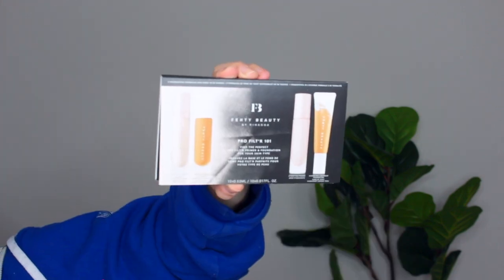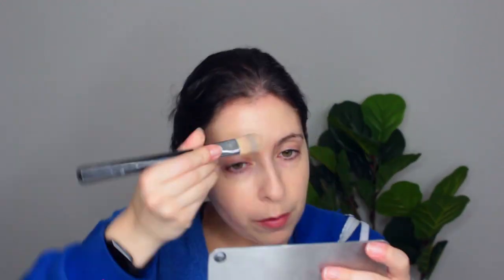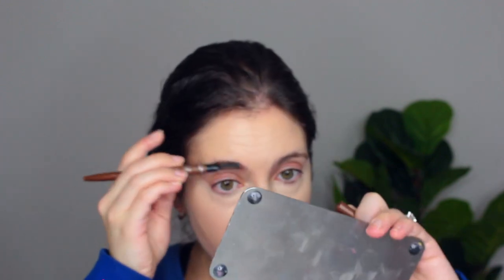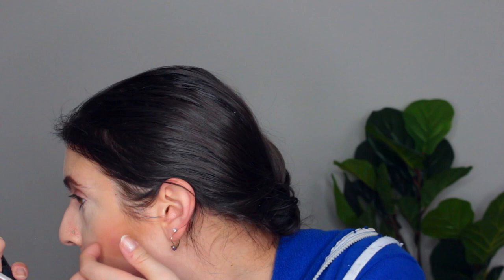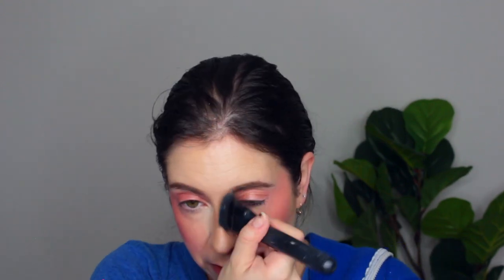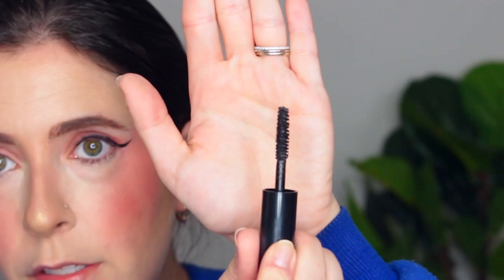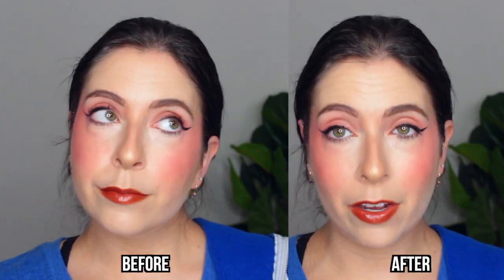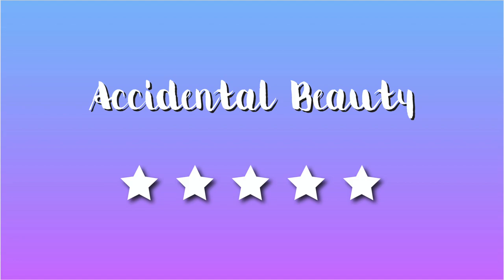FULL FACE OF POC-OWNED BRANDS | First Impressions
This video has been a long time in the making and I'm so happy to share it with you!

SOCIALS

PRODUCTS

ONE/SIZE by Patrick Starrr Point Made 24-Hour Liquid Eyeliner Pen (Bodacious Black)

Fenty Beauty Full Frontal Volume, Lift & Curl Mascara (Cuz I'm Black)

Fenty Beauty Gloss Bomb Cream Color Drip Lip Cream (Cookie Jar)

TOOLS

Real Techniques Miracle Complexion Sponge (2 pack)

ELF Cosmetics contour brush (for some reason it's not on the Canadian site, though I've seen it in stores)

WIG

Rongduoyi RDY Long Body Wave Black Synthetic Wigs for Black Women Heat Resistant Fiber Hair 18Inch Side Part Lace Front Wig Daily Wear Beauty Look Wig Soft Swiss Lace